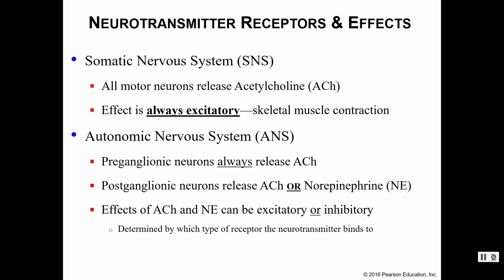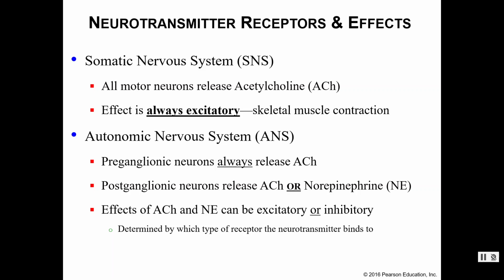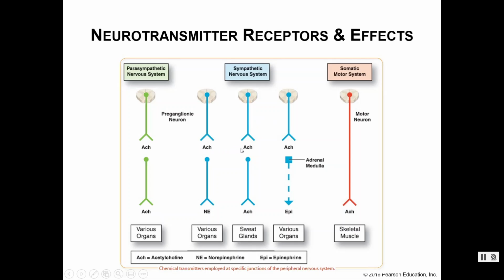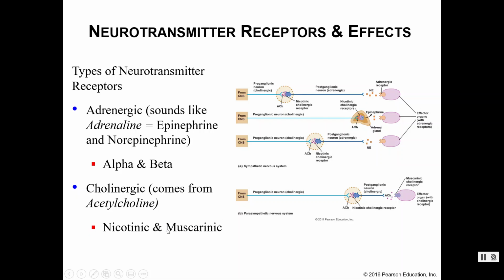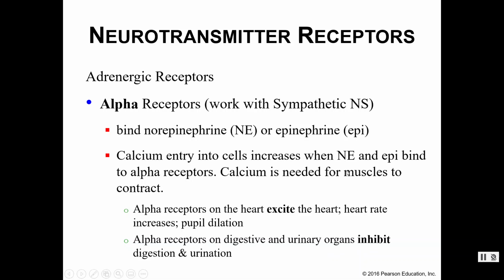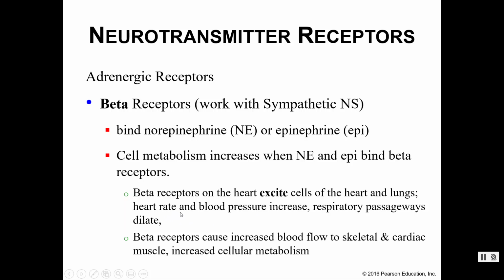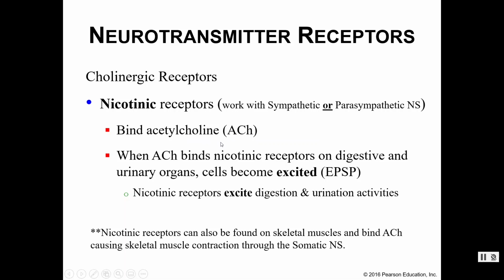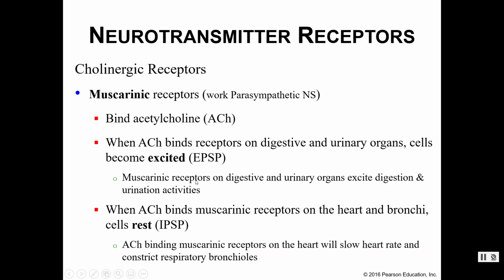Neurotransmitter Receptors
This recording discusses neurotransmitter receptors.